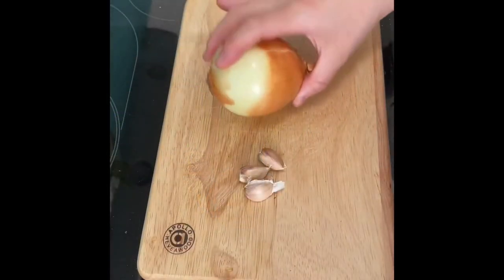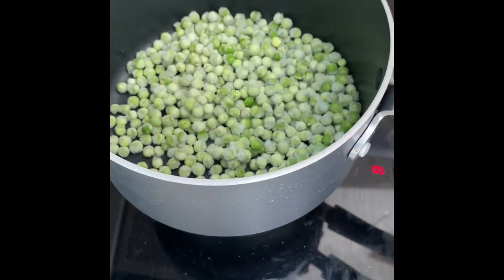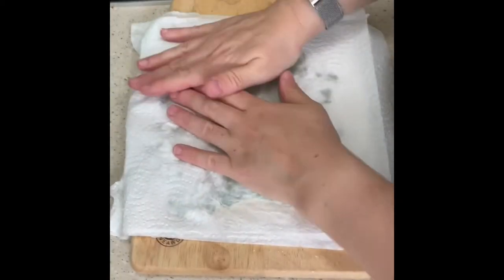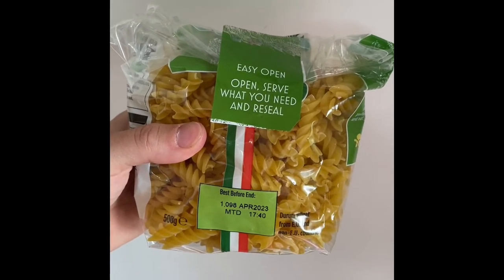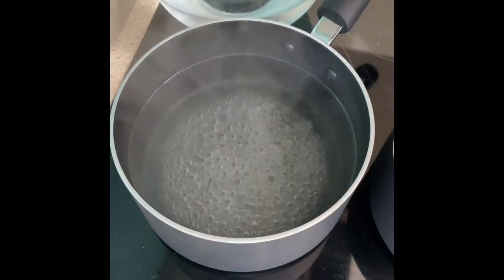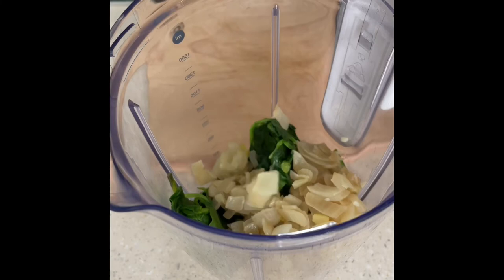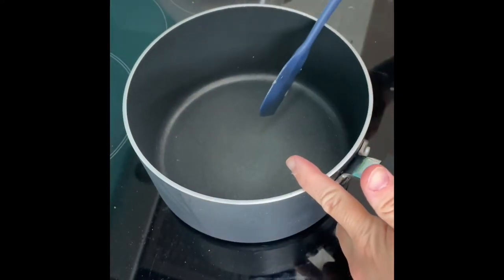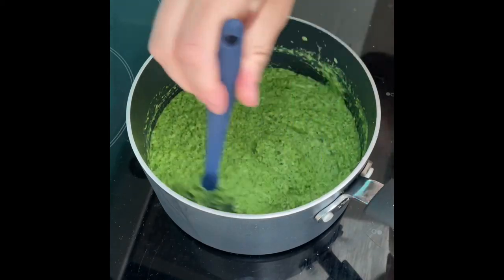GREEN PASTA WITH ROASTED COURGETTE - HEALTHY VEGGIE DISH - EAT YOUR GREENS - HIDDEN VEG FOR KIDS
Ingredients
- 1 x courgette
- 1 x tsp mixed herbs
- olive oil
- salt & pepper
- 1 x onion
- 3 x garlic cloves
- 150g peas
- 150g spinach
- 60g philadelphia cheese
- 150ml pasta water
- 50g parmesan
- 250g fusilli pasta

Method
1. Chop onion and garlic and start to fry onion in olive oil until softened
2. Boil peas until cooked, drain, and set aside
3. Cook pasta in boiling salted water as per packet instructions - retain 150ml pasta water when draining
4. Add chopped garlic to softened onion and fry for further 2 minutes
5. Boil spinach in boiling water, remove after approx 40-50seconds and blanch in really cold water.
6. Place spinach on kitchen paper to pat dry - use a few sheets and repeat process as necessary
7. Chop courgette into quarter pieces and put in oven with olive oil, salt & mixed herbs for 20 minutes at 220 degrees
8. To a blender - add cooked peas, spinach, onion & garlic mixture, philidelphia cheese & 150ml pasta water
9. Blend mixture until you reach desired consistency - either still textured (as per photo) or totally smooth
10. Add blended mixture back into a pot to heat through, whilst grating in parmesan
11. Add cooked pasta into sauce and mix
12. Serve pasta onto plates and top with roasted courgette and more grated parmesan if you want 😁